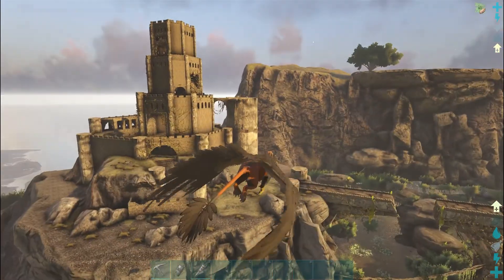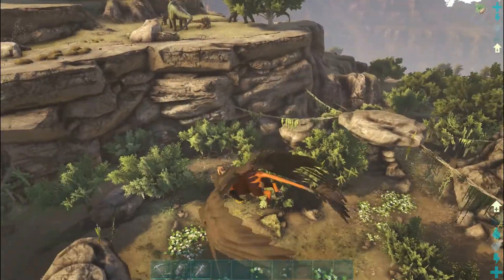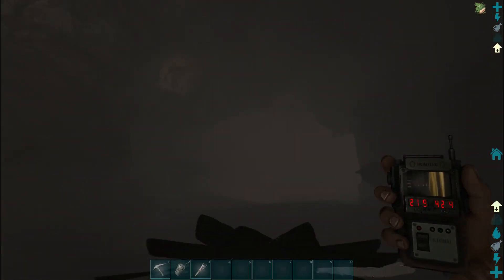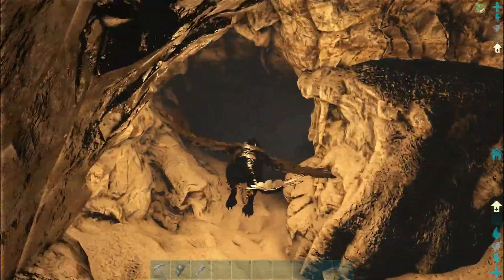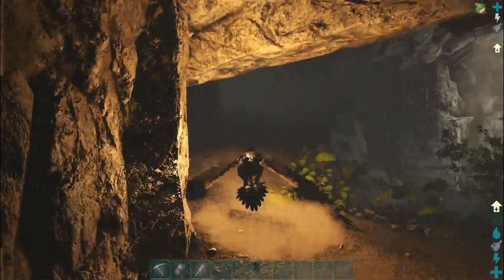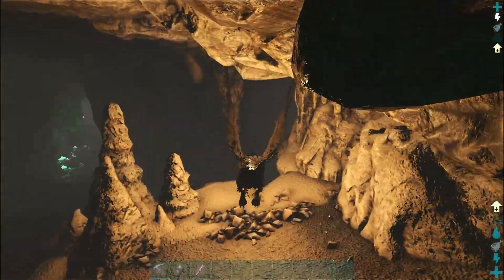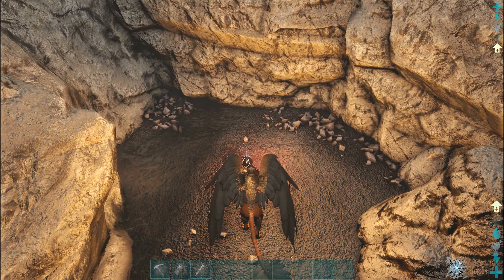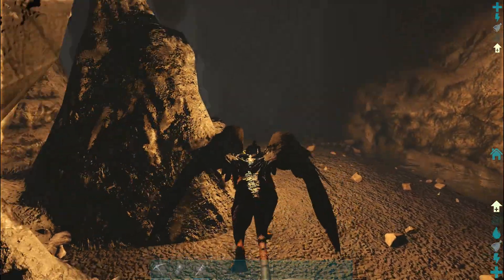Ark Ragnarok: ARTIFACT OF THE IMMUNE LOCATION & COORDINATES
In this video I will be showing you where and how to find the Artifact of the IMMUNE on the Ragnarok map.
I will show you the Artifact of the Immune location and it's surroundings as well as the and the surroundings s that you will know how to get the Artifact of the Immune and how to find the Artifact of the Immune

ARK RAGNAROK: ICE CAVE & ICE QUEEN MADE EASY!! EASIEST WAY TO SOLO THE ICE CAVE & ICE QUEEN

ARK RAGNAROK LAVA CAVE MADE EASY!!! BEST AND EASIEST WAY TO DO IT INCLUDING THE LAVA GOLEM

Server hosted by GTXgaming. You can get your own server from GTXgaming via the following

Processor: AMD FX - 8350 Eight -Core @ 4GHz
RAM: 32 GB
Power Supply: Ace ATX power Supply @ 750 Watts
Motherboard: Asus 970 Pro Gaming Aura
Graphics Card: Radeon RX 460 4GB GDDR 5